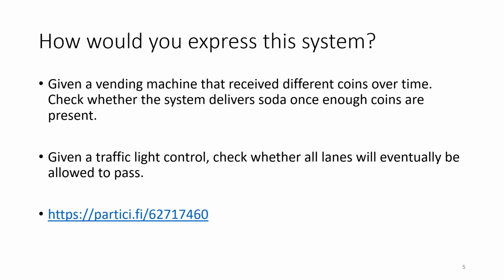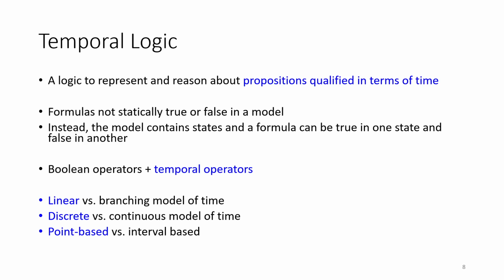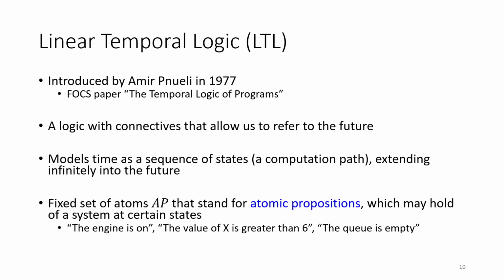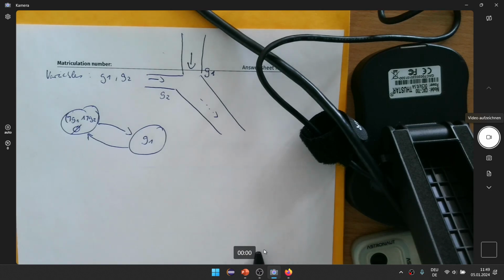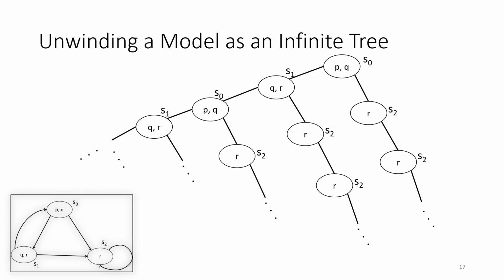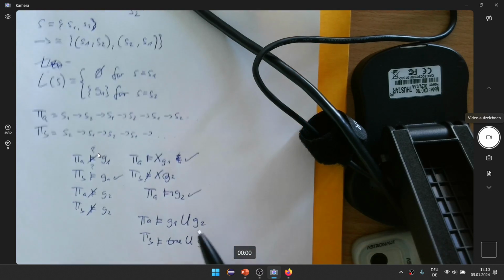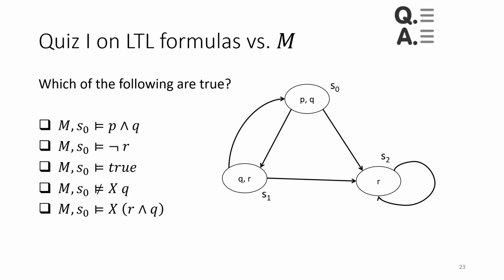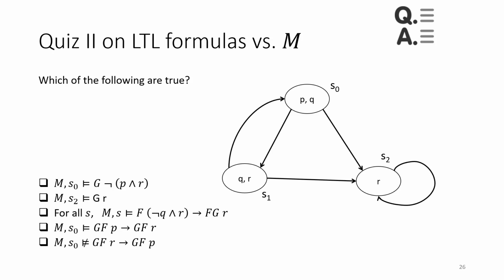Linear Temporal Logic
0:00 Reflection and motivation of additional specification languages
15:40 Introduction of Linear Temporal Logic
32:32 LTL syntax
33:51 LTL semantics
35:55 Transition systems
45:45 Paths
51:06 Path satisfaction